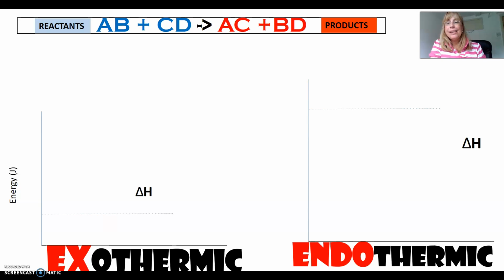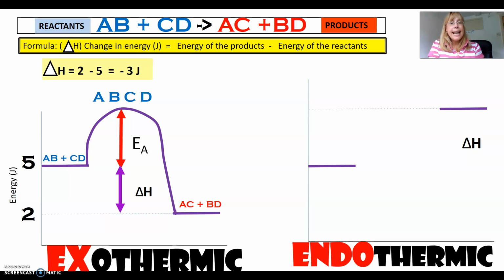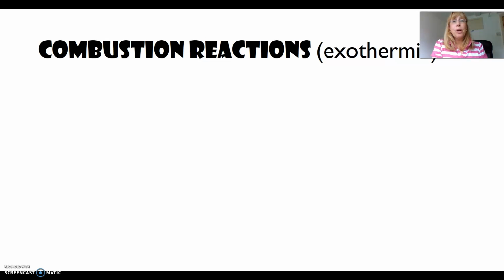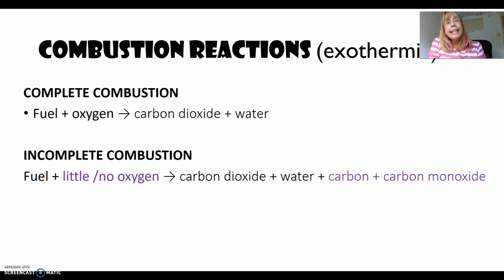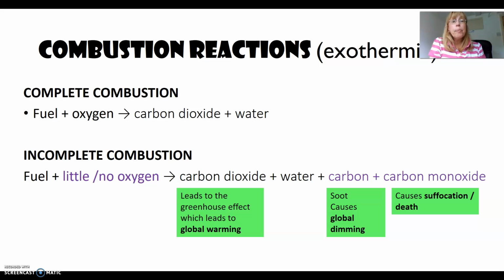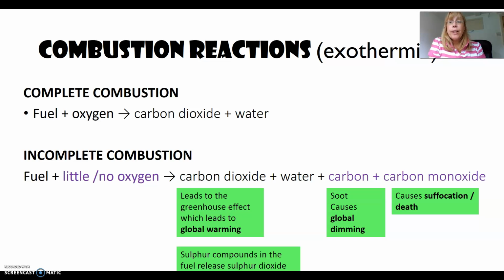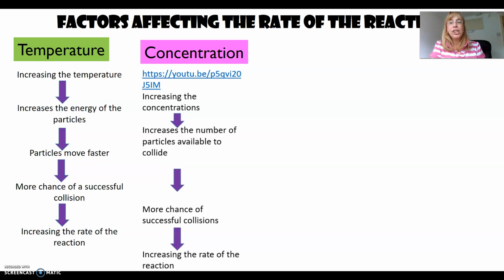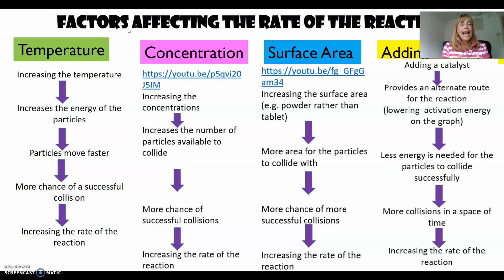Chemical reactions revised